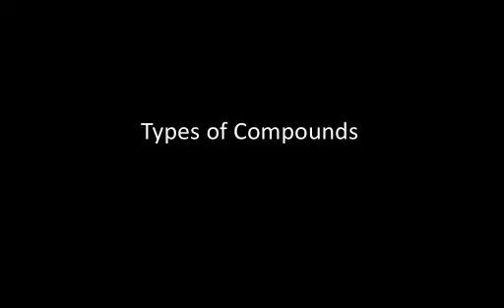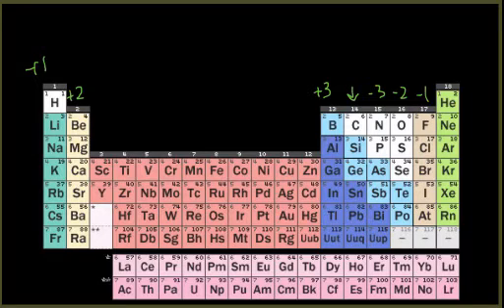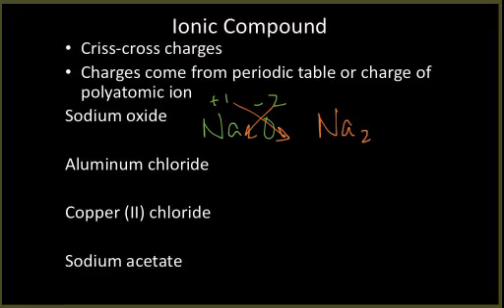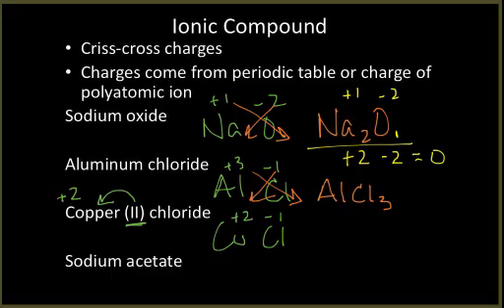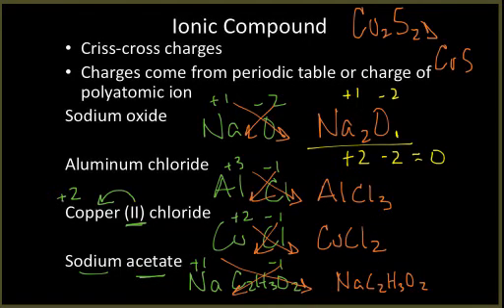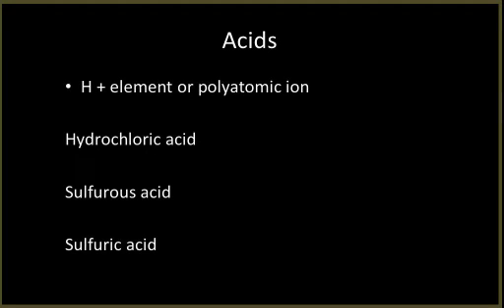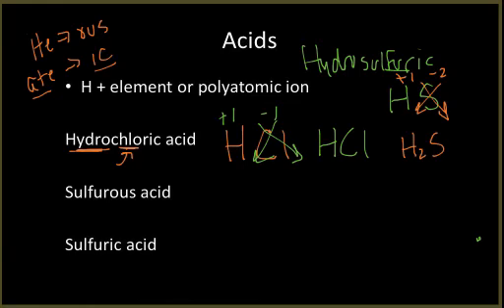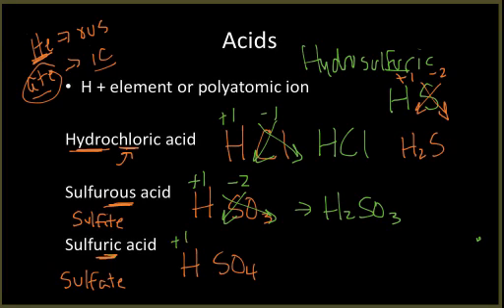Writing Formulas Review